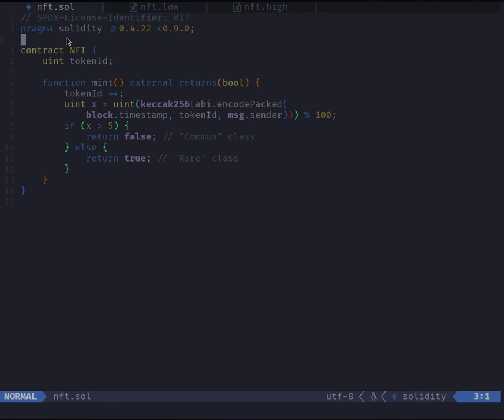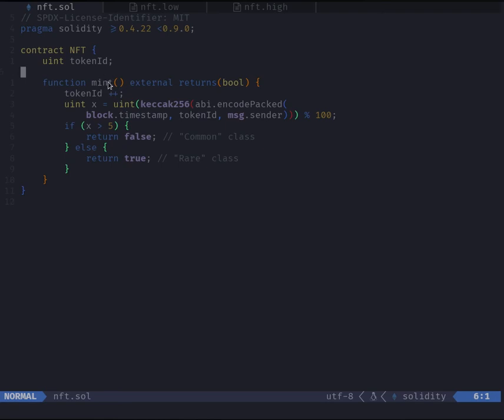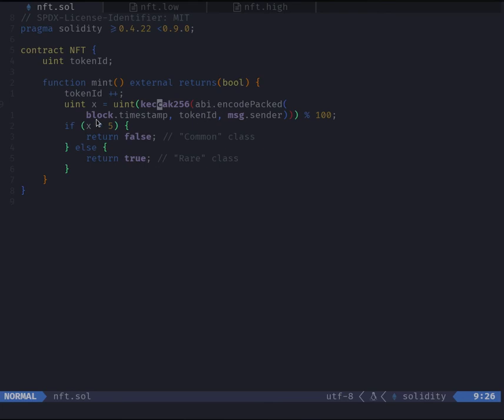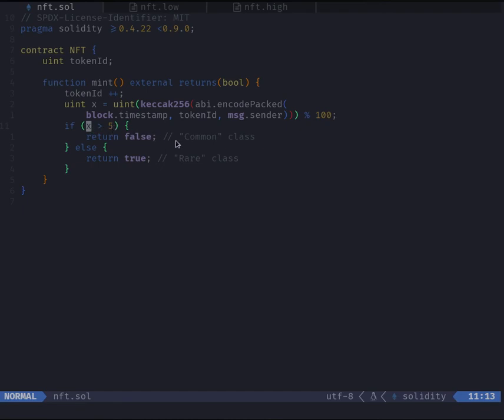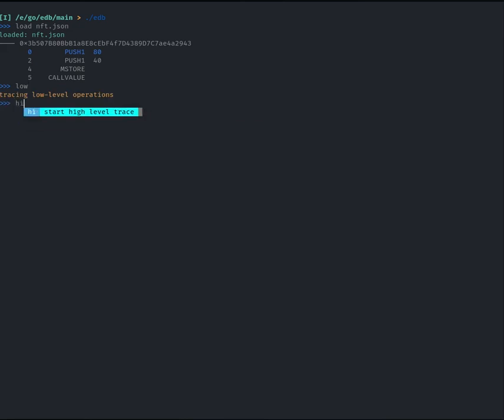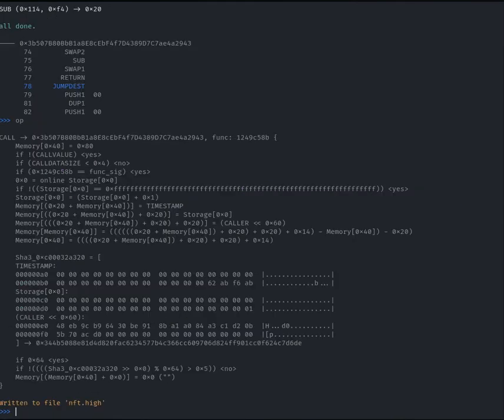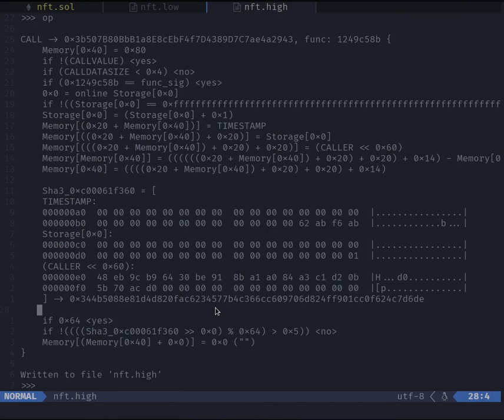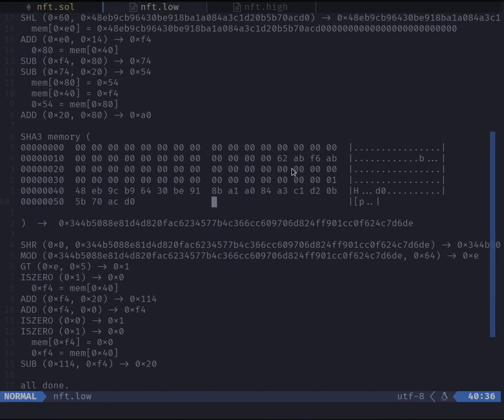100% chance of predicting an Ultra NFT